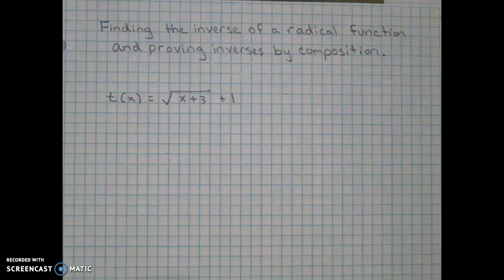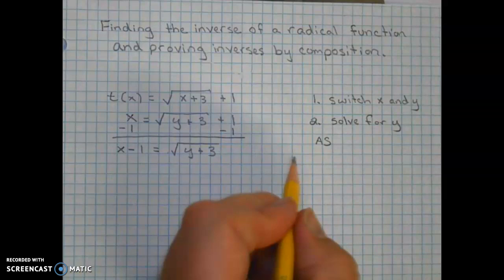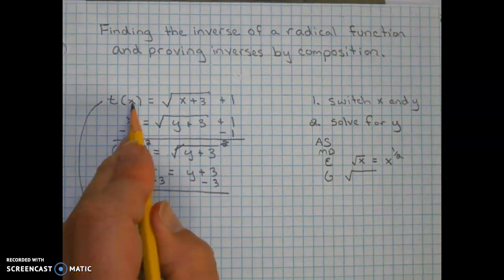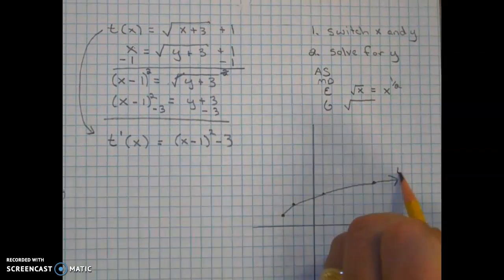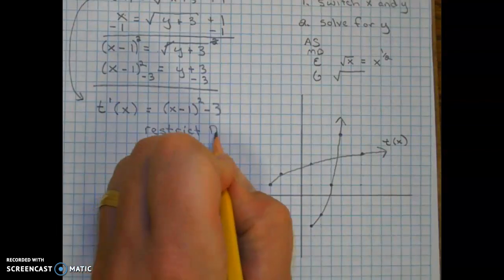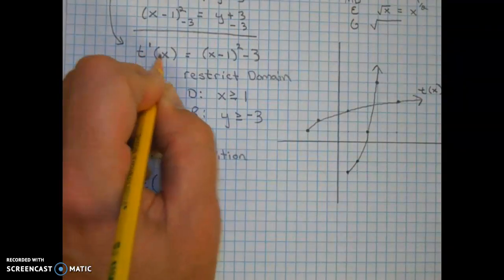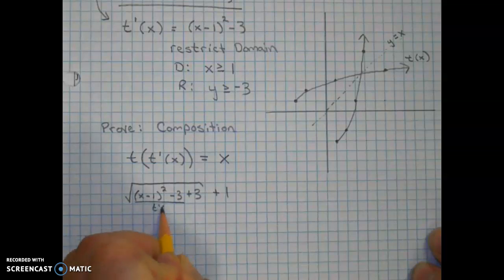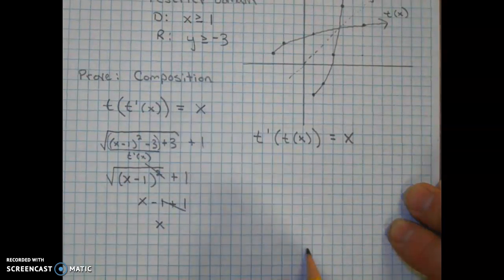Inverses and composition